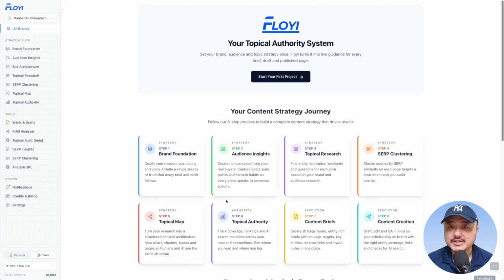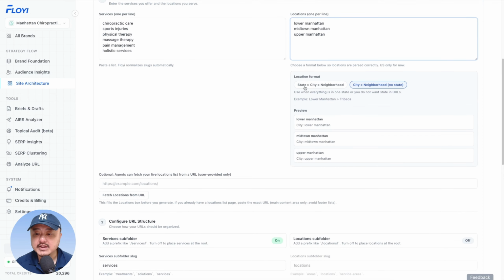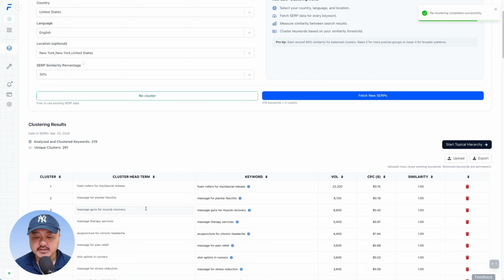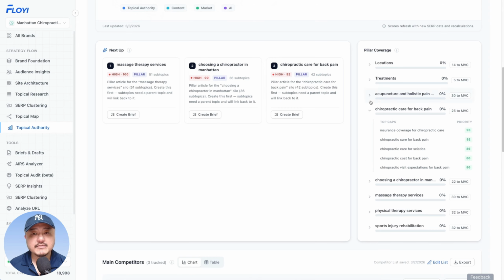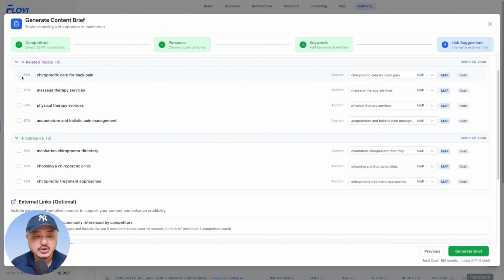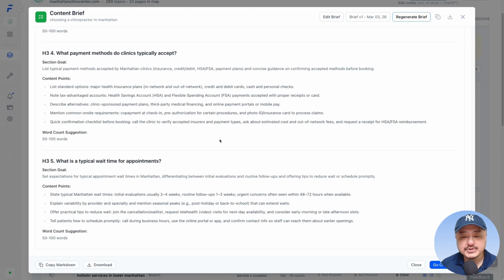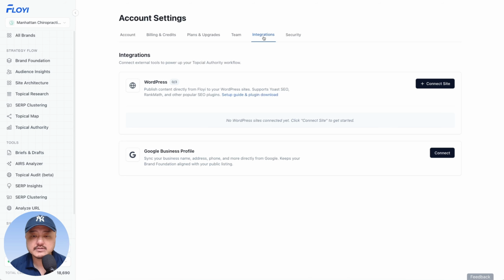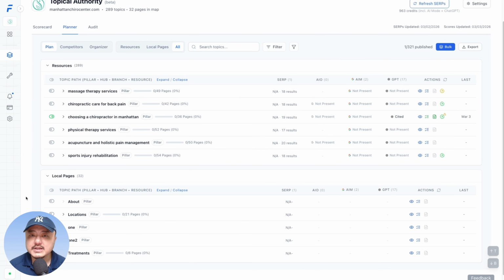How to Build Topical Authority with AI: Full Workflow Walkthrough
SEO has split into two games. Google rankings still matter, but AI search is now deciding who gets cited and who gets ignored. The sites winning both have one thing in common: topical authority.

This walkthrough shows you the full system for building it, end to end. Brand foundation, topical research, SERP clustering, content briefs, AI-generated drafts, optimization scoring, WordPress publishing and content auditing. One real chiropractic site, built from scratch, all inside one platform.

No prompt engineering. No copy-pasting between tools. Just the methodology, executed start to finish.

CHAPTERS
00:00 - Introduction: Why Topical Authority Wins in Google and AI Search
01:00 - Brand Foundation: Building Your Brand Identity
03:00 - Content Guide, Brand Voice and Knowledge Base
05:00 - Audience Insights: Creating Buyer Personas
07:00 - Site Architecture and URL Structure
13:00 - Topical Research: Generating Your Topic Map
17:00 - SERP Clustering: Grouping Topics by Search Intent
19:00 - Topical Hierarchy and URL Slug Generation
21:00 - Topical Authority Settings and Tracking Setup
26:00 - Topical Authority Workspace and Scoring
31:00 - The Planner: Briefs, Internal Linking and Content Tracking
34:00 - Creating a Content Brief
38:00 - Organizer: Managing and Restructuring Your Map
42:00 - Inside the Content Brief: What Gets Generated
46:00 - Generating the Article Draft
49:00 - Inside the Article Draft and Workspace
52:00 - Content Optimizer and Competitor Scoring
55:00 - Publishing to WordPress
58:00 - Content Audit: Coverage, Cannibalization and Action Items